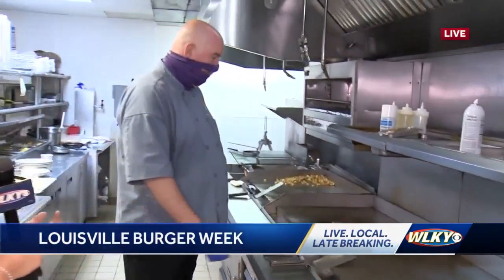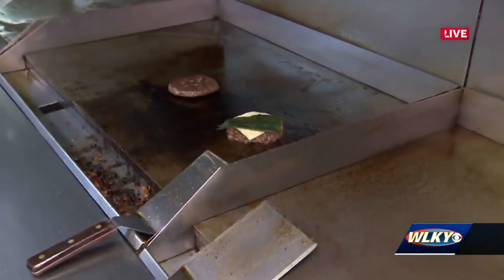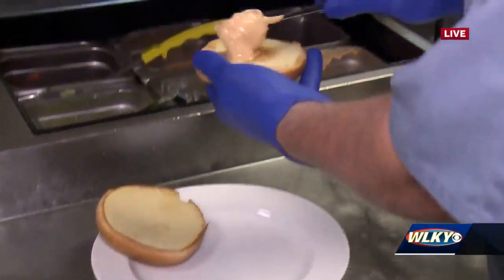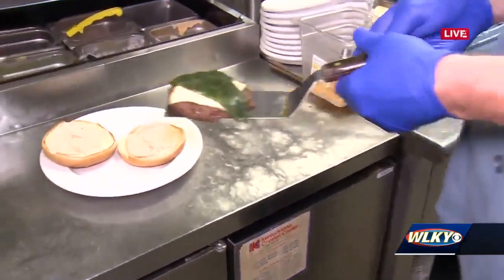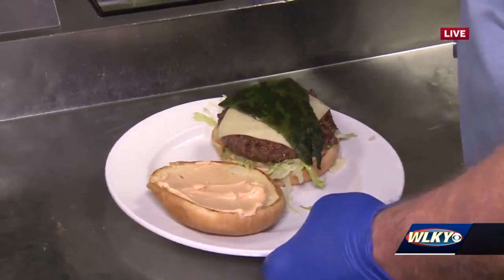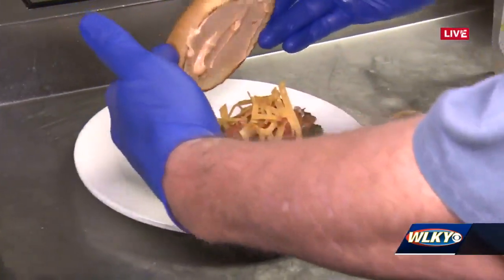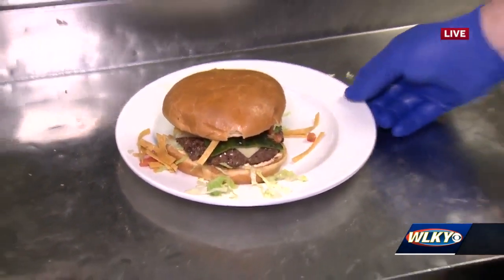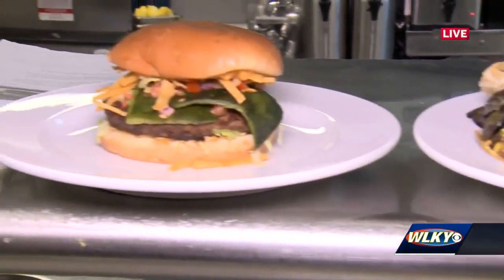Wild Eggs showcases it's "Poblano Burger" for Louisville Burger Week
Foko showcases it's "Tlayugueza Burger" for Louisville Burger Week